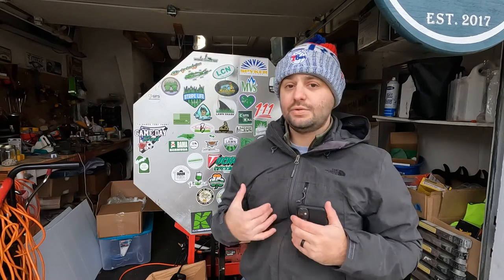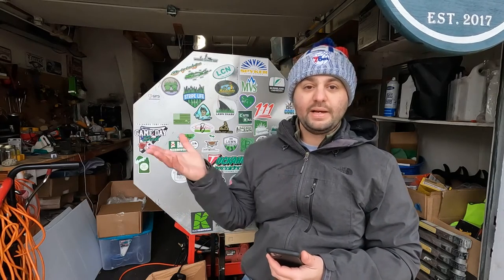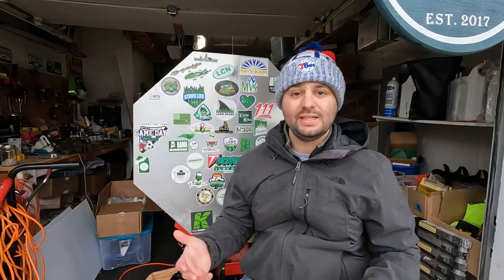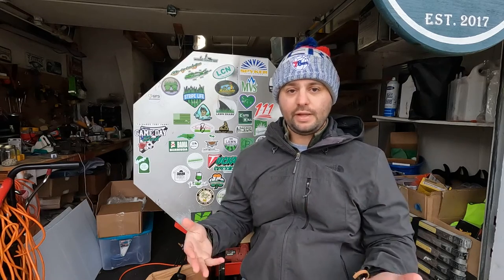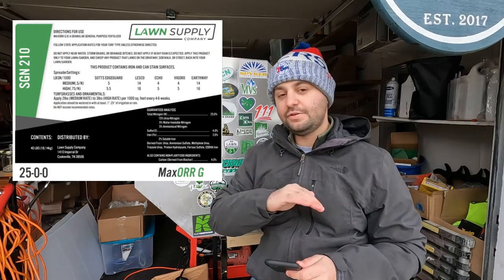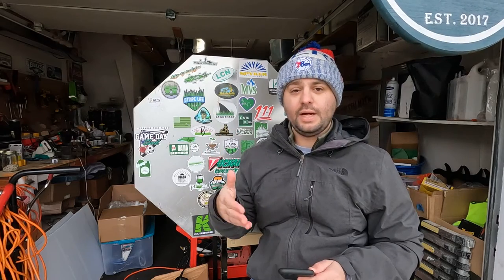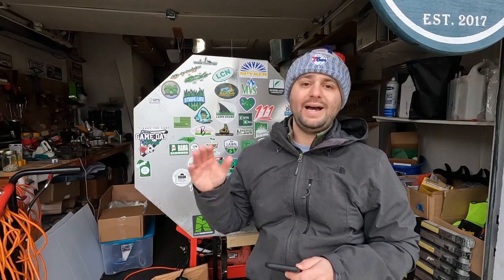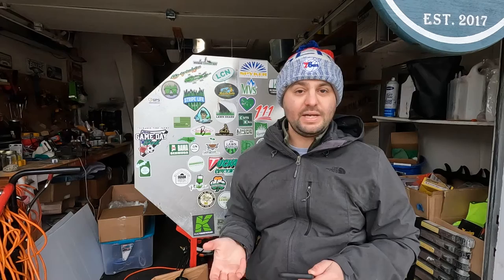No More Soil Test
Are you just a homeowner like me that wants a nice green lawn and doesn't want to get a soil test. Watch this video and find out what nitrogen fertilizers work for you.

.sprayerdepot.com/products/tf-vs5-turbo-floodjet-wide-angle-flat